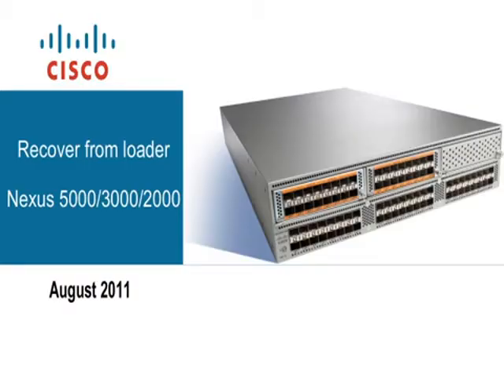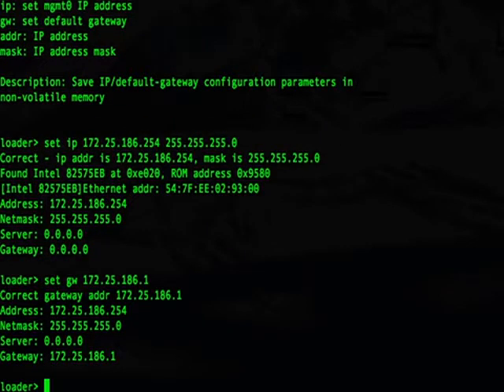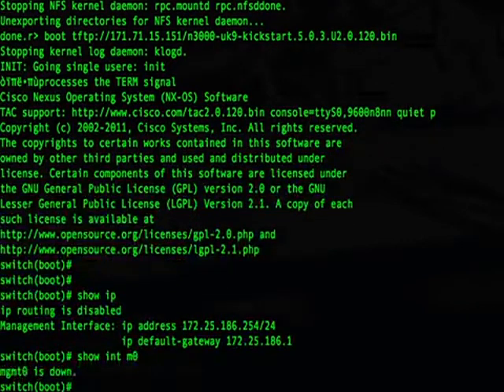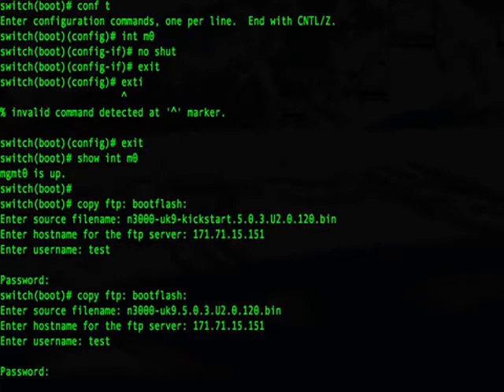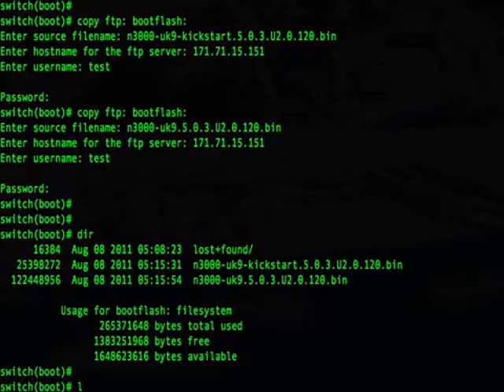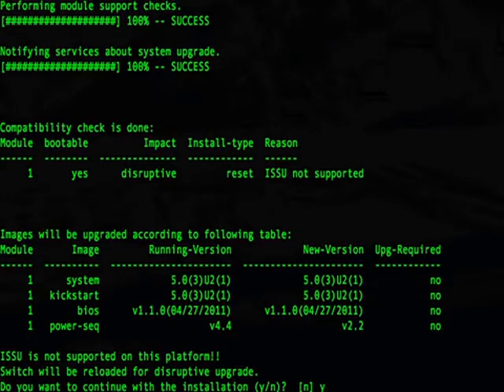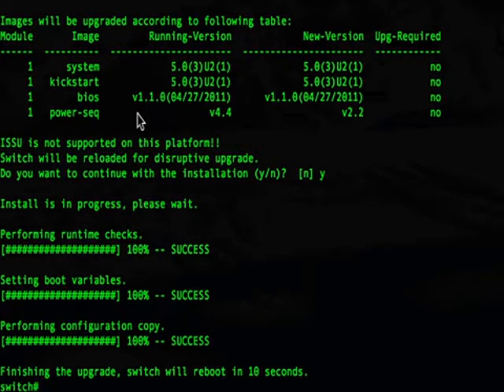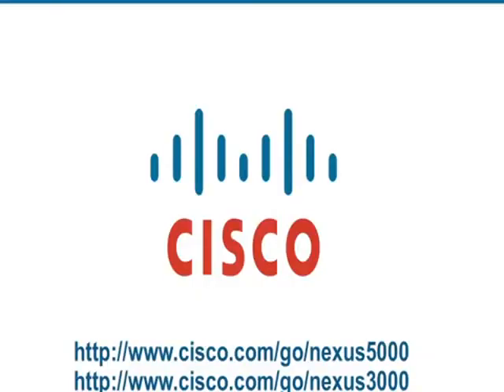How to restore a Cisco Nexus Switch from loader prompt problem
This Video uploaded for better access on the main video. Original link video seems to BW limitation enabled. This great video helped me to restore costly equipment. Hope YouTube users will get easy access on this.